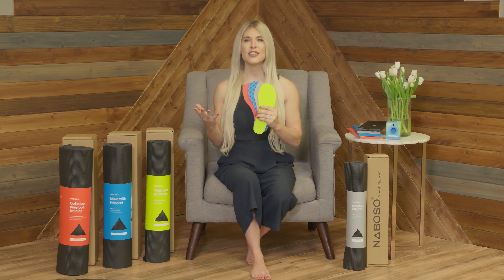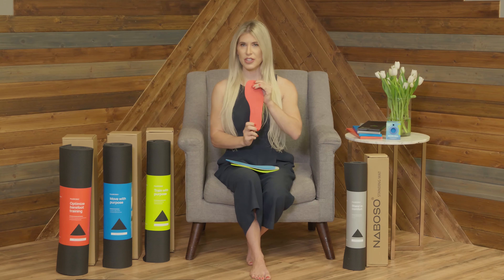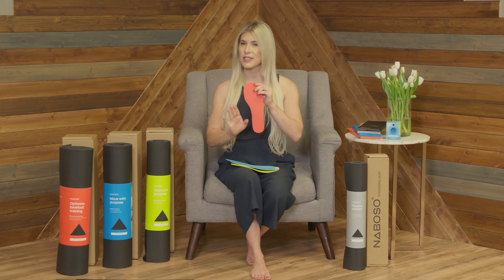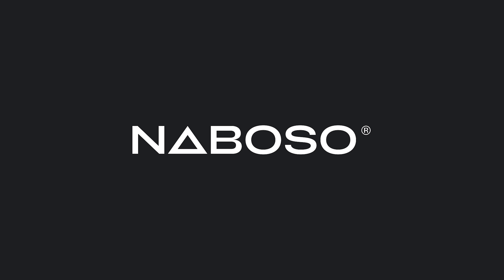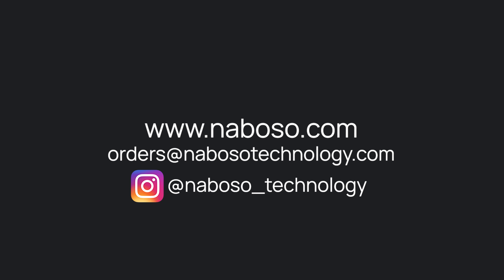Which Naboso Insole Is Right for Me?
When looking at the Naboso Family, selection should be made off of the level of stimulation and your activity.

A simple way to think of it is as:

Performance - Lowest level of stimulation
Activation - Moderate level of stimulation
Neuro - Medical grade level of stimulation
Duo - Highest level of stimulation